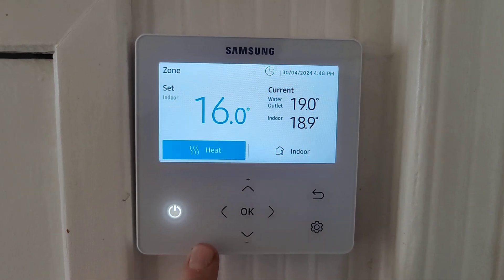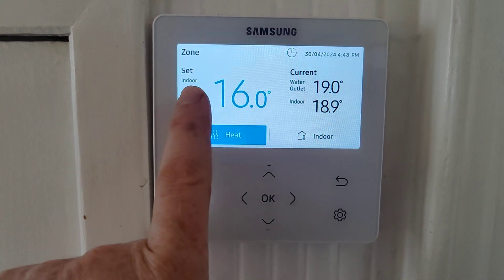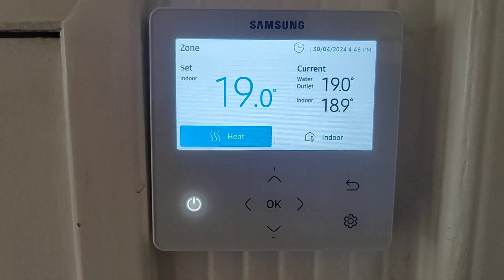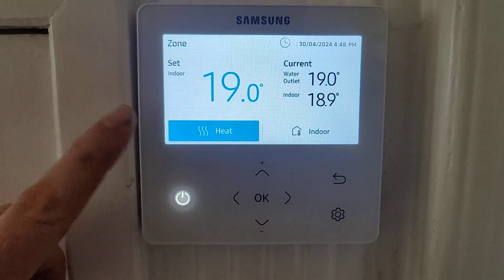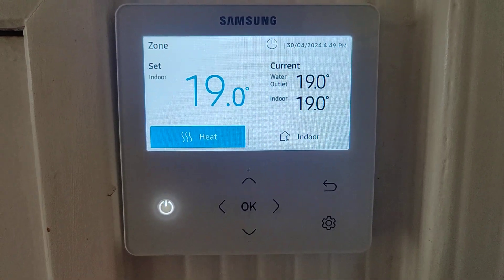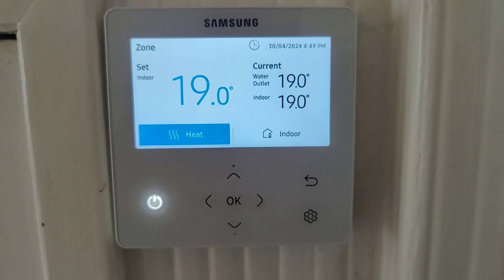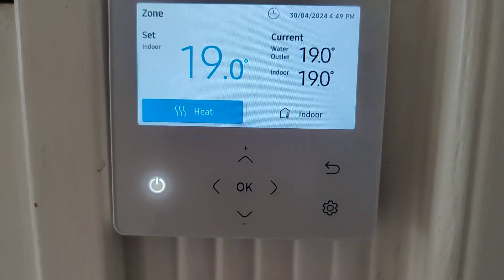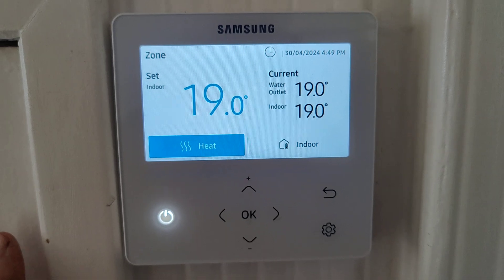Samsung HTQ and Gen 6 Open systems how to do it. Using the Samsung controller as a room stat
Open heat ump systems are very trendy these days, if you want to do this with a Samsung unit this video tells you how. Caution you cant just convert your system to this set up, there are wiring and plumbing mods need doing too.